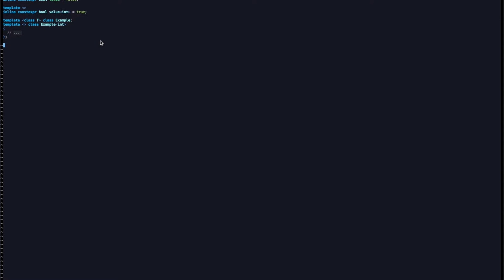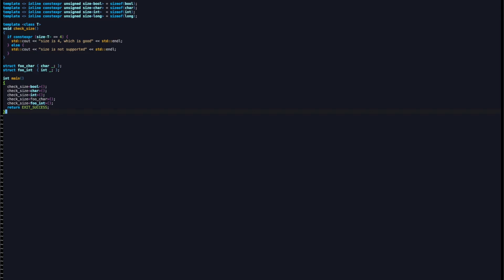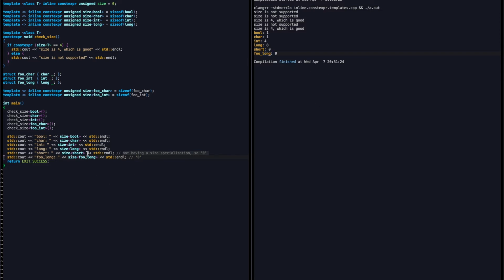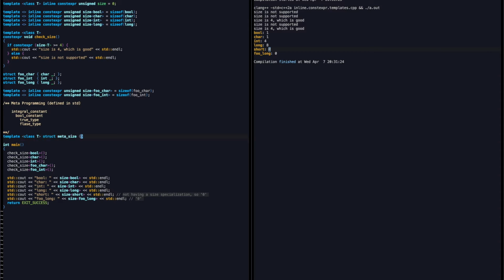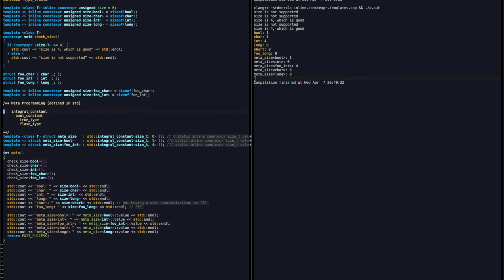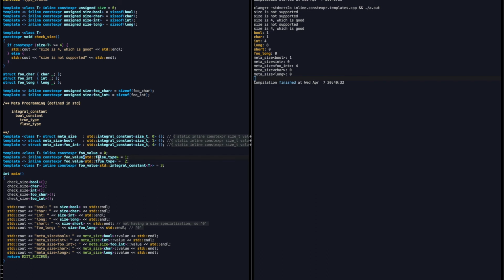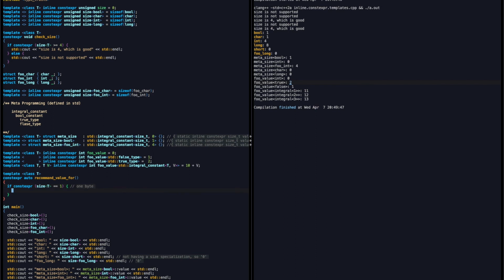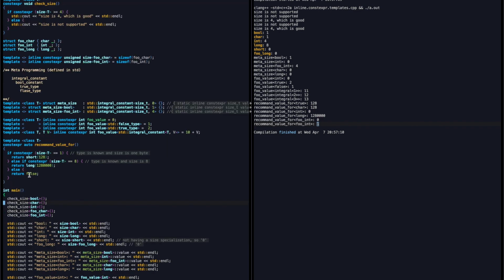More constexpr template usage examples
Demonstrate more examples of using constexpr template values.